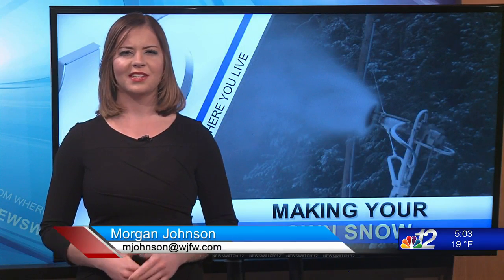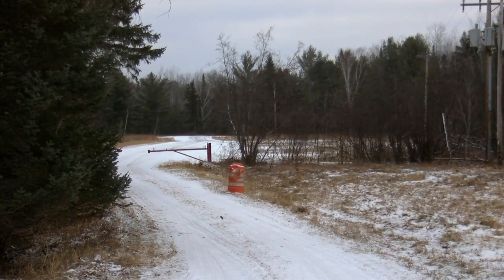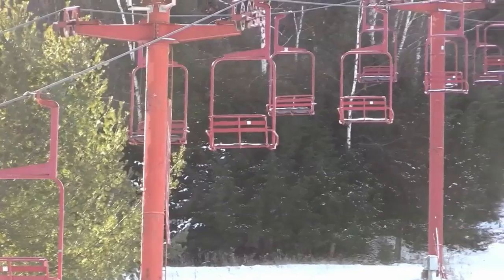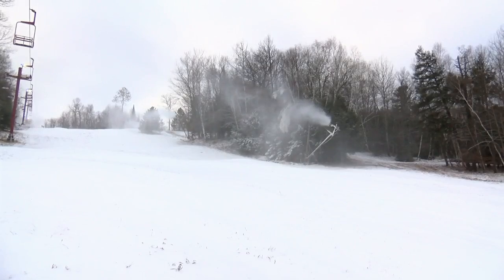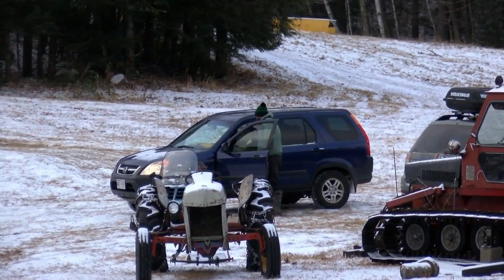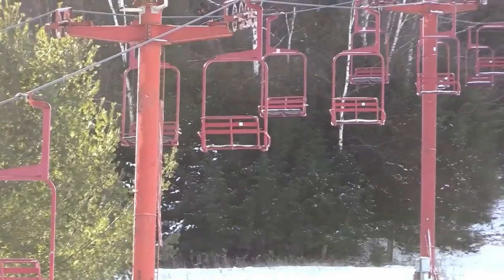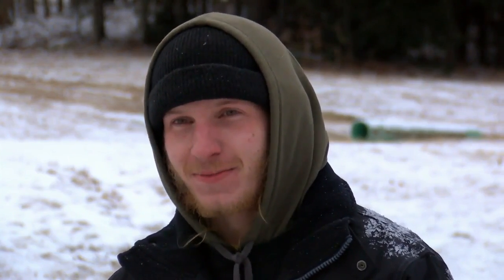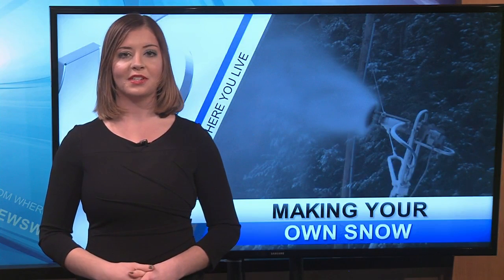Local News Camp 10 Making Snow 12-15-20